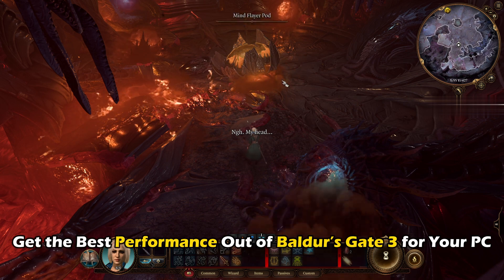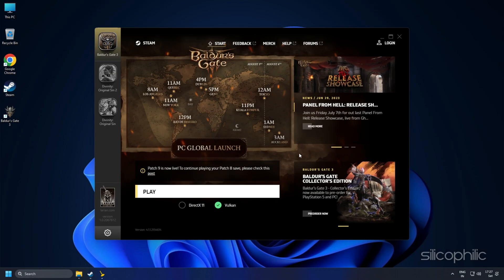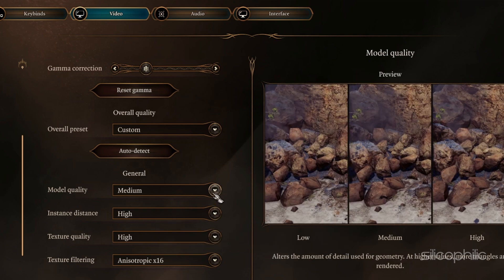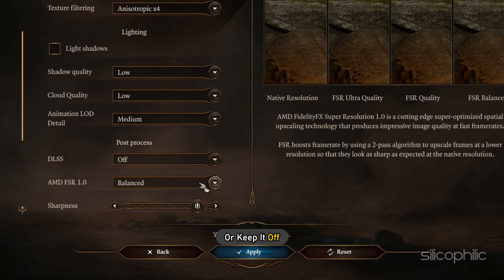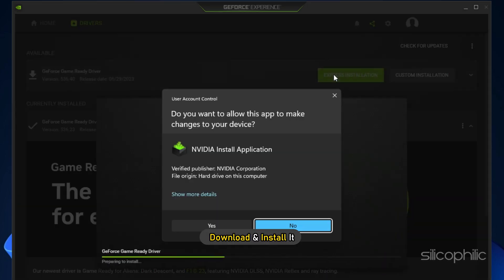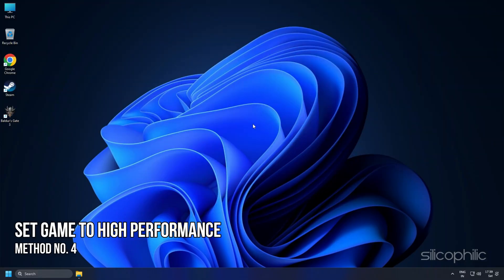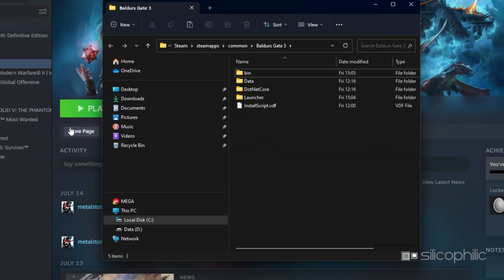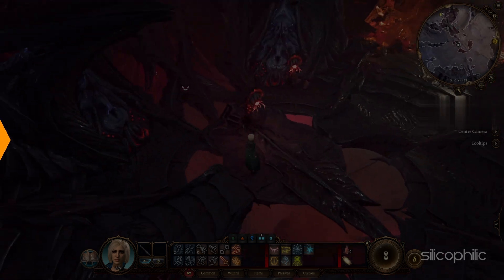🔧 Baldur's Gate 3 ULTIMATE OPTIMIZATION GUIDE: 5 Tips to Improve Your FPS ✅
Want to get the best performance out of Baldur’s Gate 3 for your PC?
Here is a complete optimization guide just for you.

Timestamps:
00:00 Intro
00:46 Change In-game Settings
03:00 Update Graphics Drivers
03:57 Close Unnecessary Background Program
04:32 Set Game to High Performance
05:43 Change Power Settings to High Performance